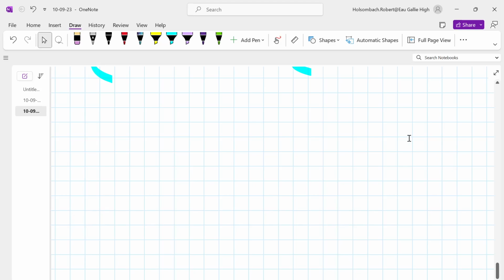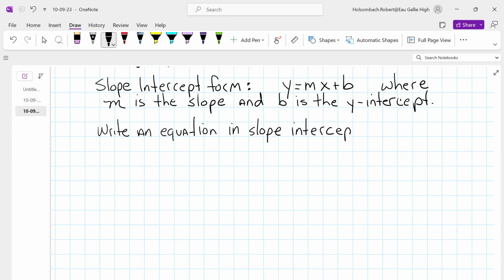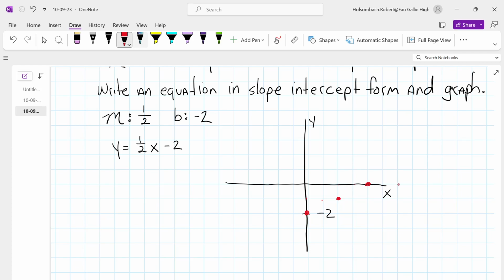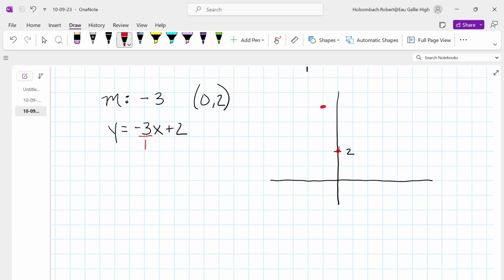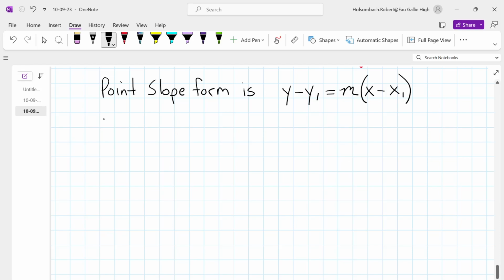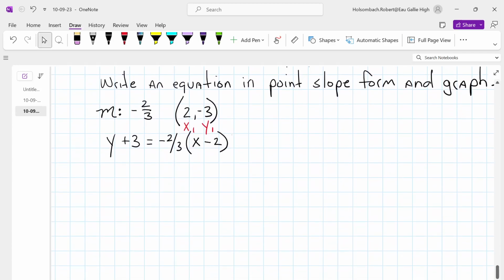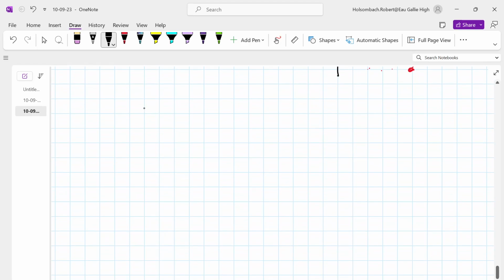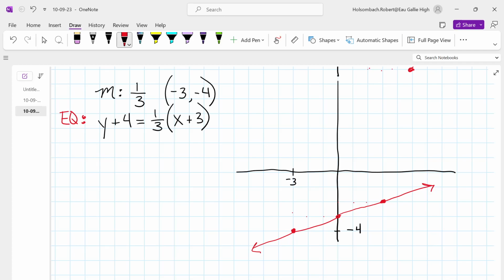Geo Week 9 Lesson 1